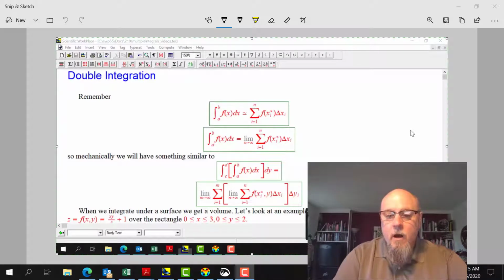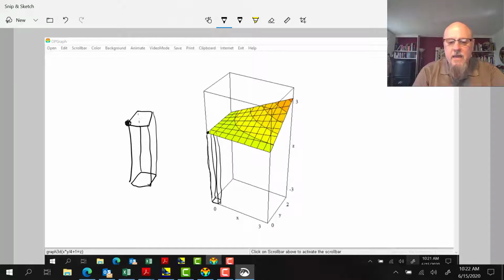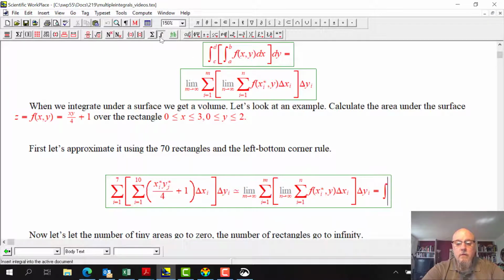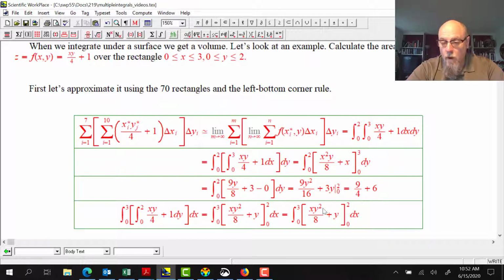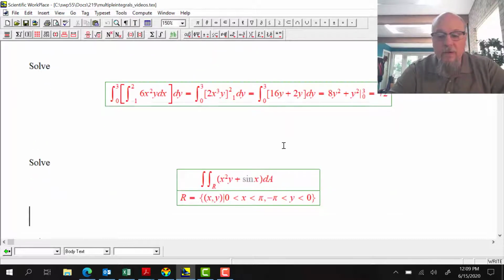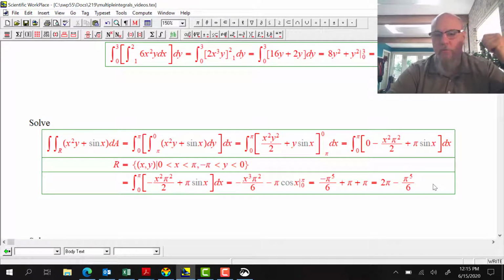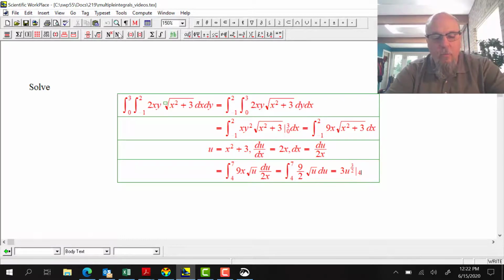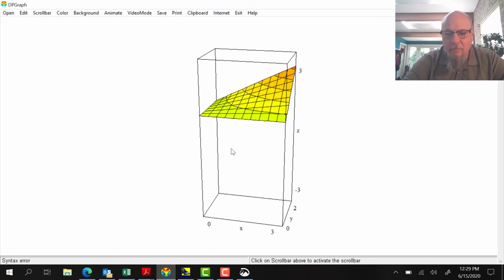Multivariable Calculus: Double integrals on a rectangle